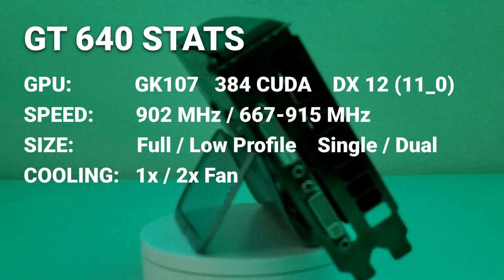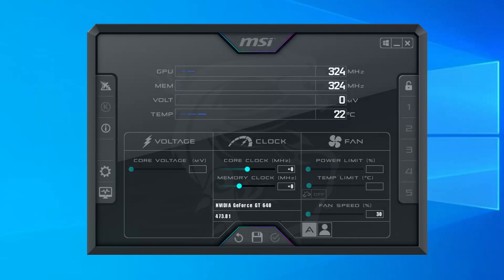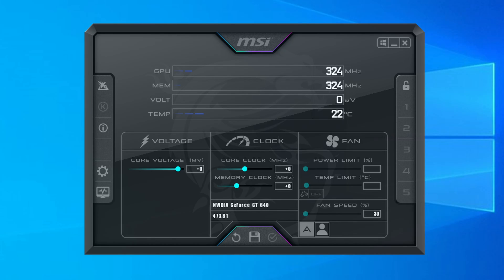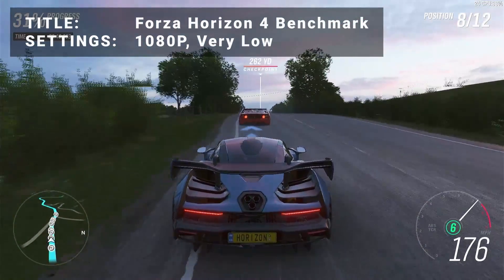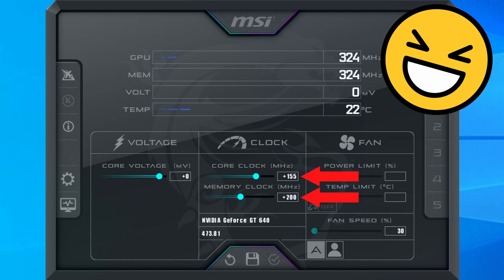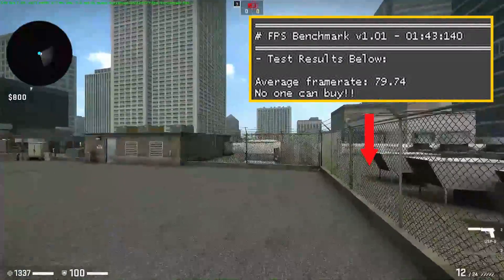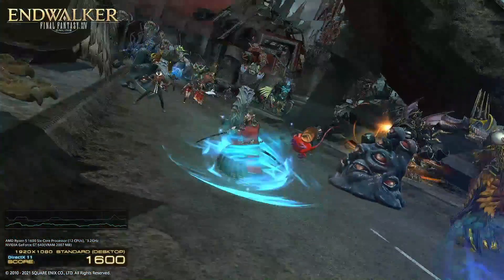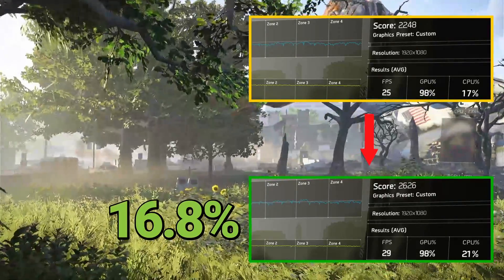Best GT 640 Overclocking Settings Guide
Boost the performance of the Nvidia GeForce GT 640 graphics card to the max! Using MSI Afterburner, we go through all the steps needed to get your GT 640 video card performing at it’s absolute best while still maintaining rock solid stability. Being released in mid 2012 and sporting 384 CUDA cores, what kind of performance can this GPU deliver? After overclocking, we run through a series of benchmarks to see just how good this card can be.

EXAMPLE OVERCLOCKS
CORE    MEMORY    VOLT
+135     +265          +10
+145     +200
+150     +170
+150     +175
+155     +200
+170     +185          +10
+170     +200
+190     +140

Timecodes
0:00 - Intro
0:33 - GT 640 Specs
1:14 - Updating Drivers
1:26 - MSI Afterburner
2:40 - Example Overclocks
4:01 - Benchmarks
5:58 - Conclusion